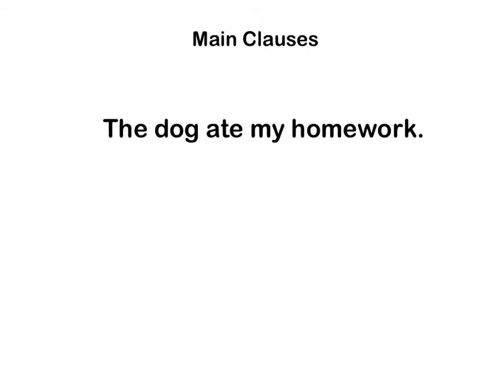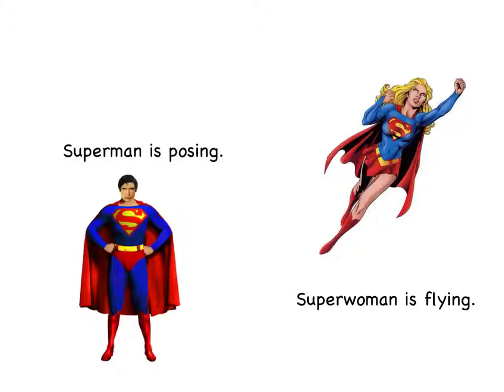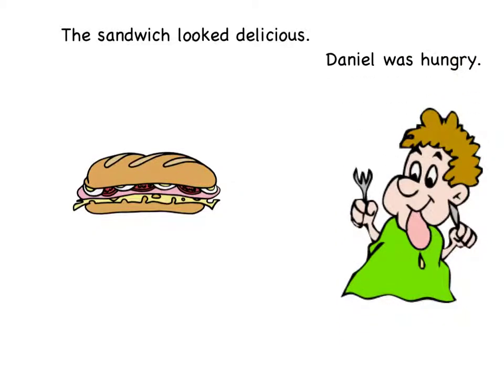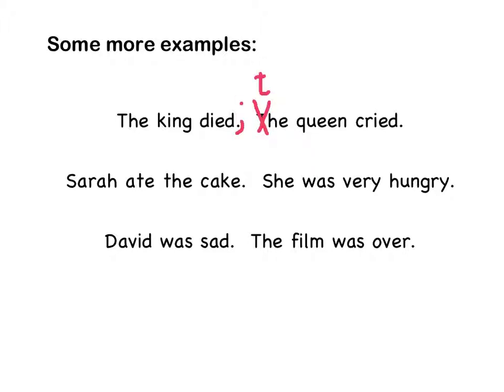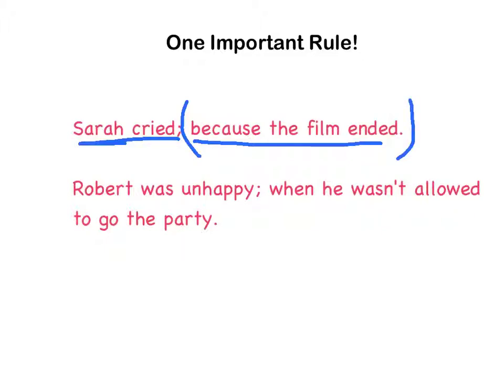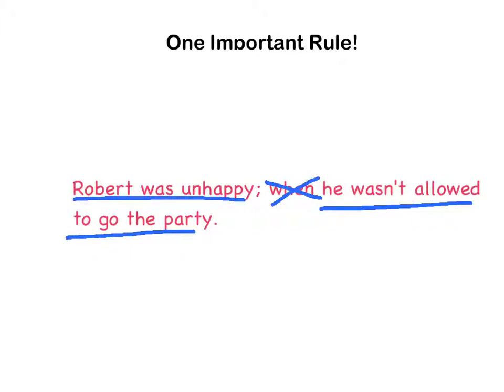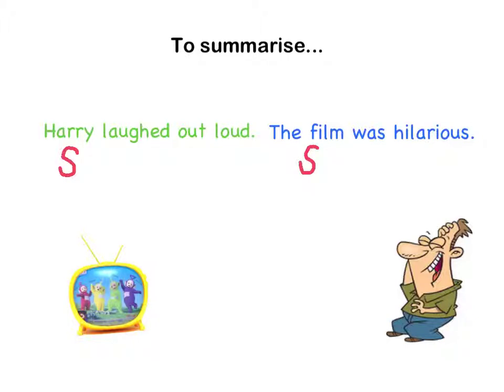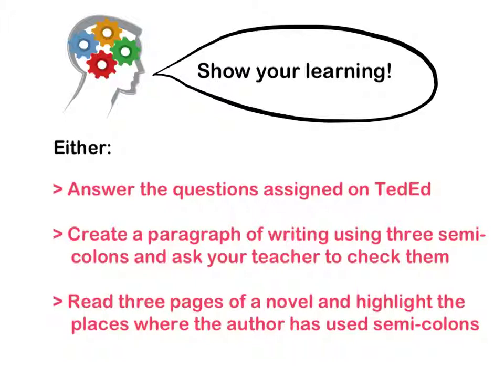HPS Hitting Six - Using Semi-Colons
Miss Bradley teaches you how to use semi-colons in your writing - an important skill for Hitting Six!